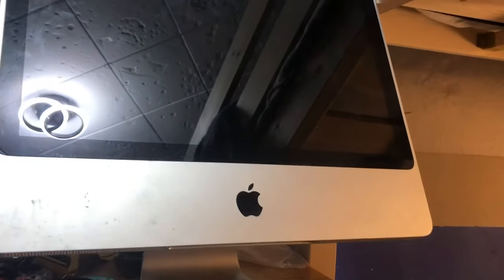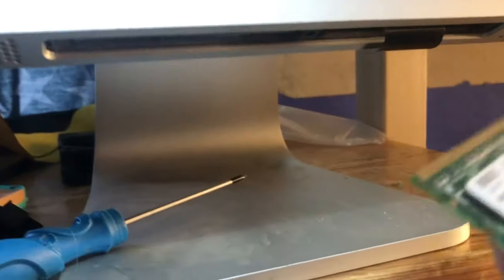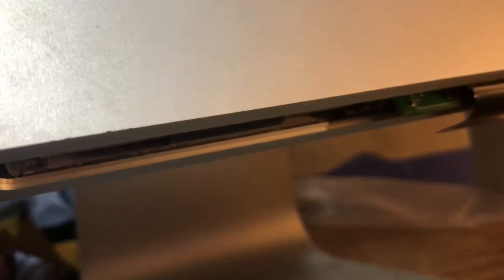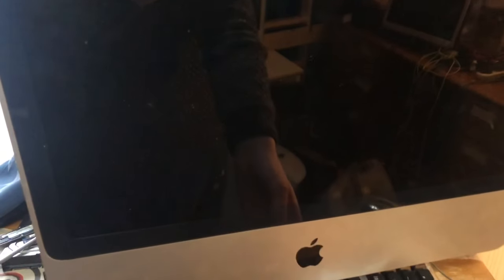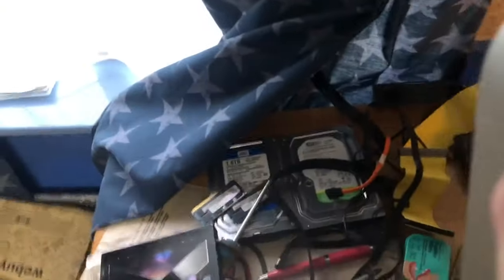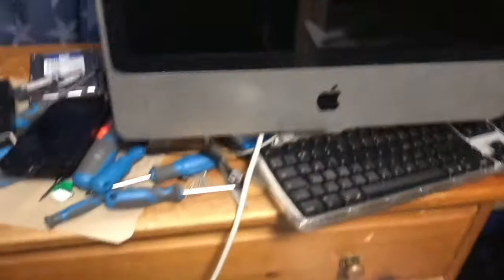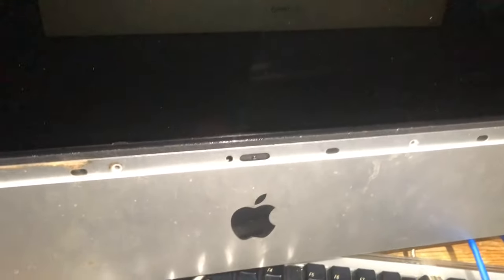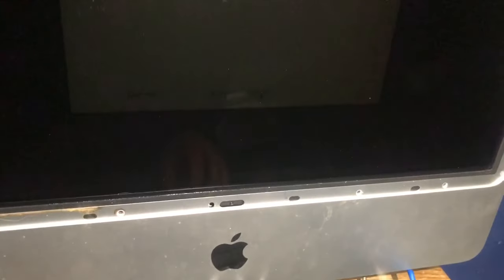A 2007 iMac (Intel iMac adventures episode 4)